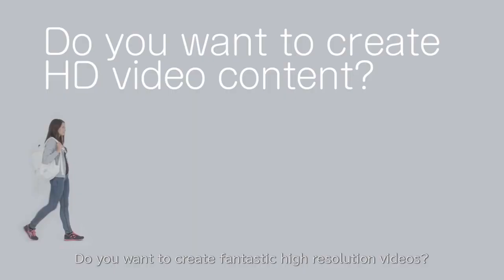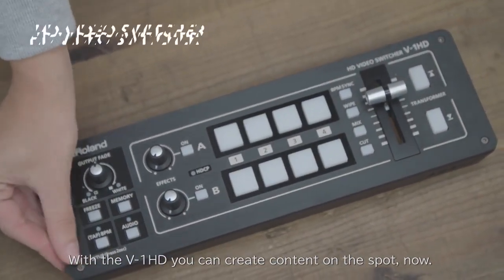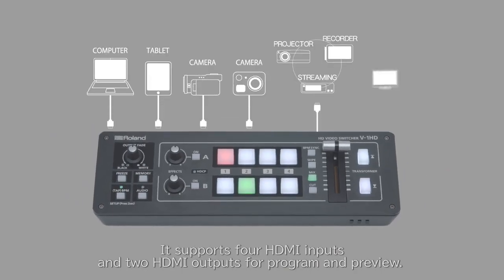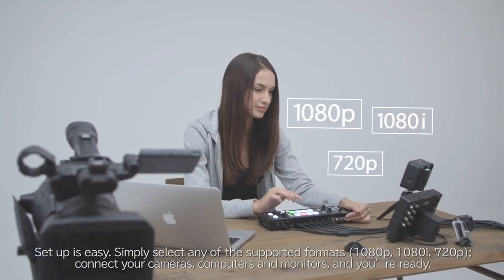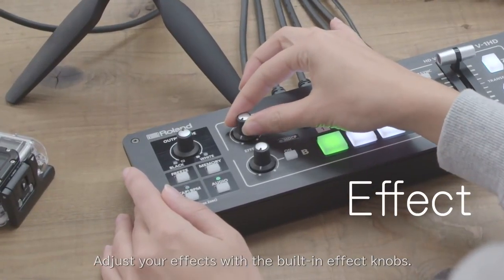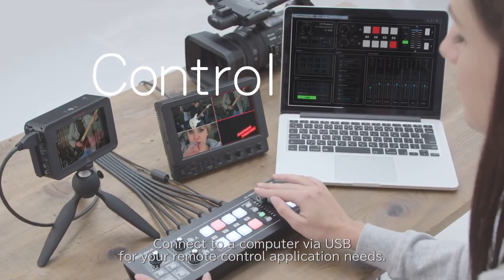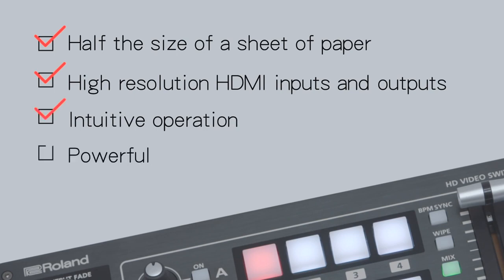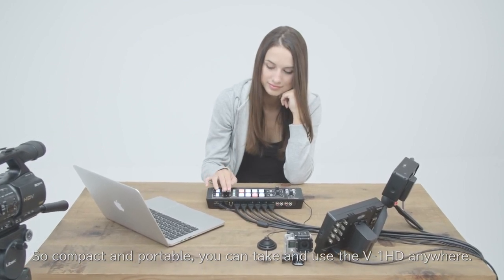Roland V 1HD Mixer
The V-1HD is a compact and portable four channel video switcher with both hardware and connected PC / iPad control that supports four HDMI inputs at resolutions of up to 1080p along with a 12 channel audio mixer with audio embedding and de-embedding from HDMI.